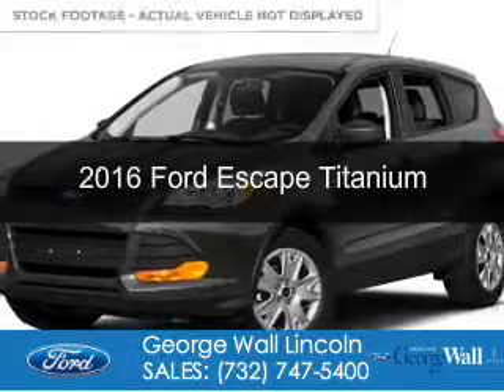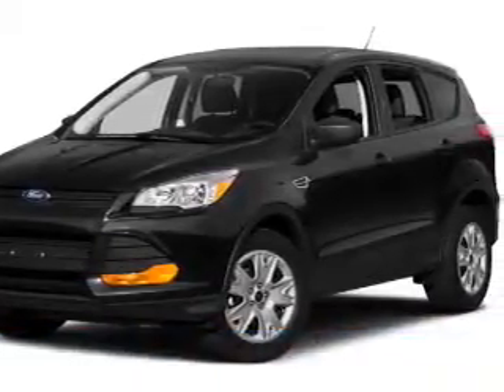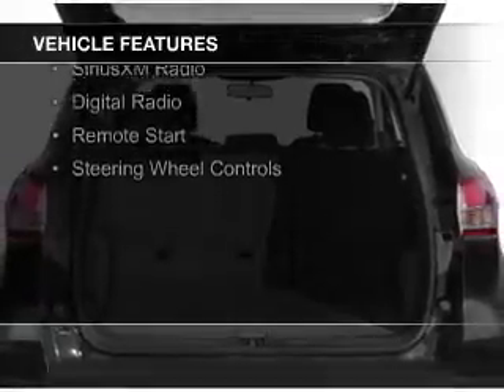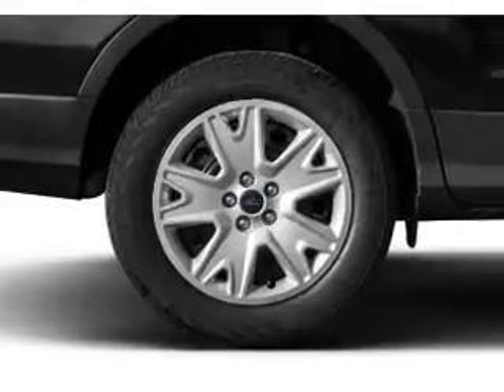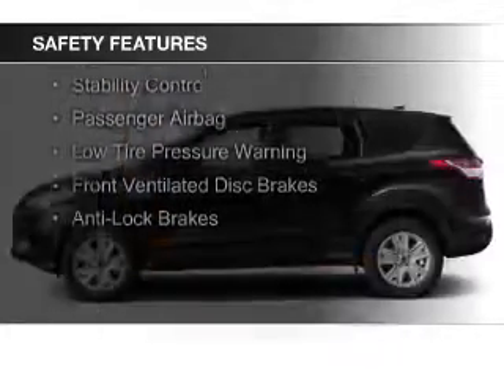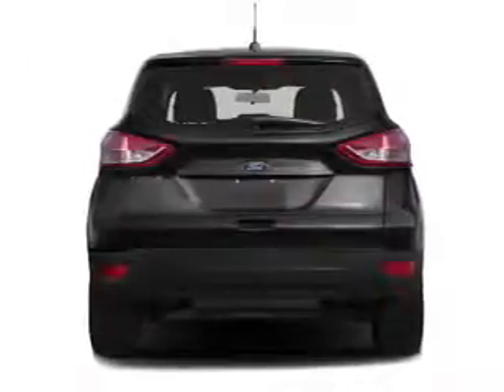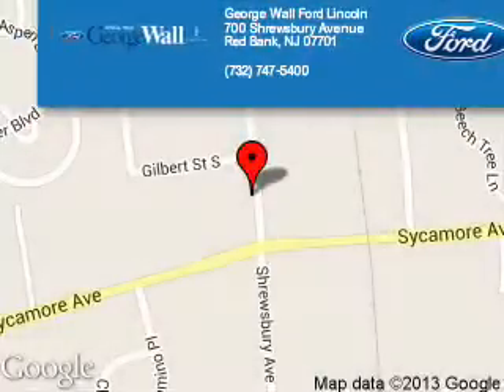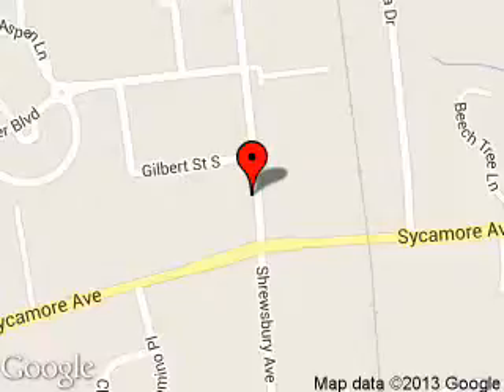2016 Ford Escape - Red Bank NJ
Phone:
Year: 2016
Make: Ford
Model: Escape
Trim: Titanium
Engine: 2.0 liter inline 4 cylinder 16 valve
Transmission: 6-Speed Automatic
Color: Magnetic
Mileage: 17
Address:
700 Shrewsbury Ave.